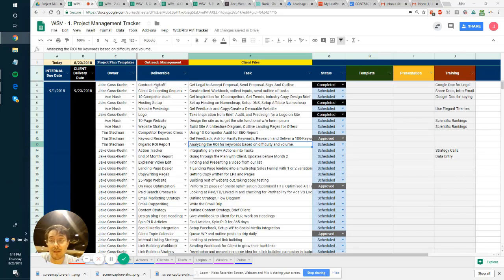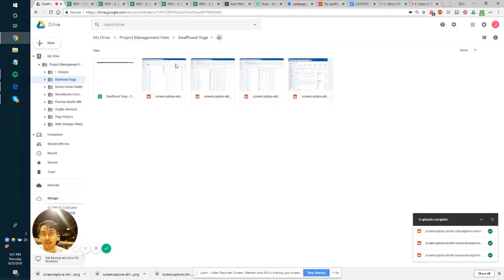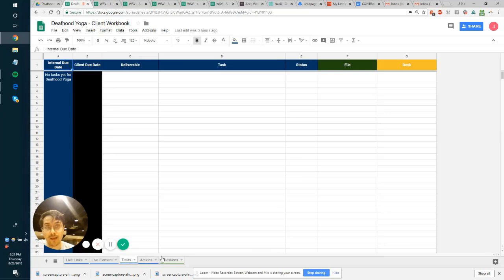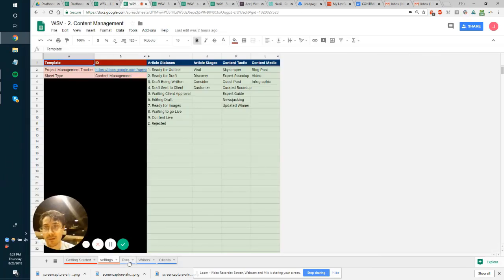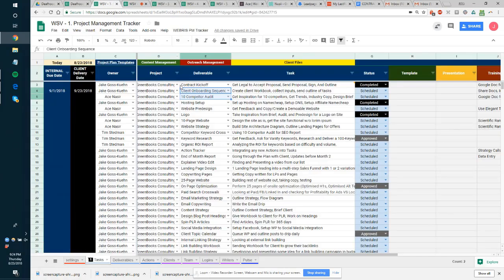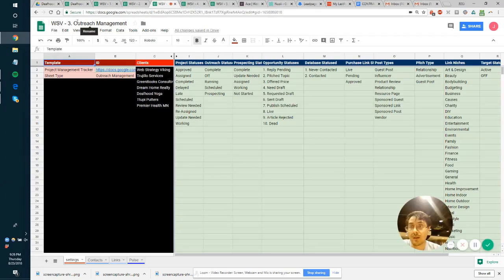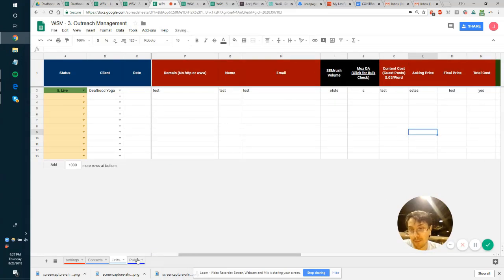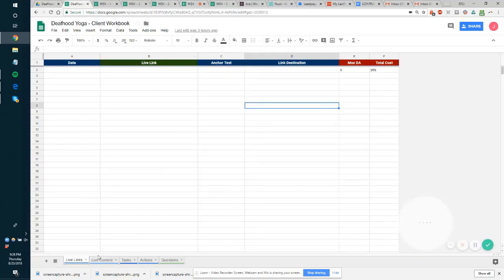web strategy viking idk18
Web Strategy Viking
301, 1367 Willow St